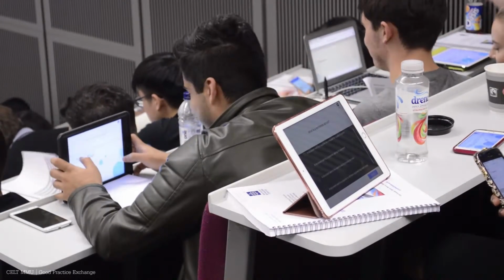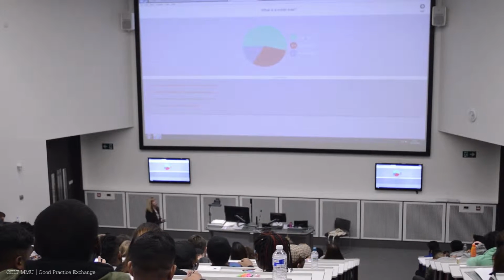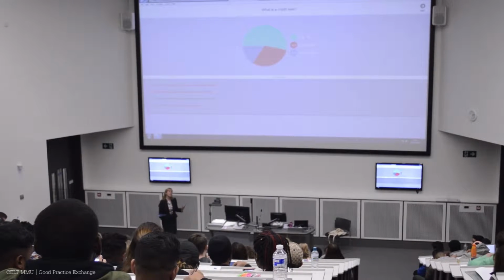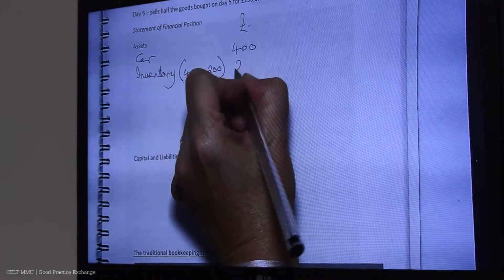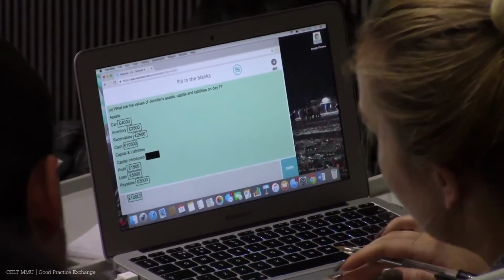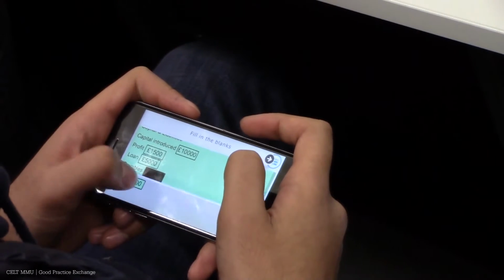Flipped Learning for Large Classes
This Good Practice Exchange film features Kerry Patton, Senior Lecturer in Accounting, Finance and Economics at Manchester Metropolitan University.